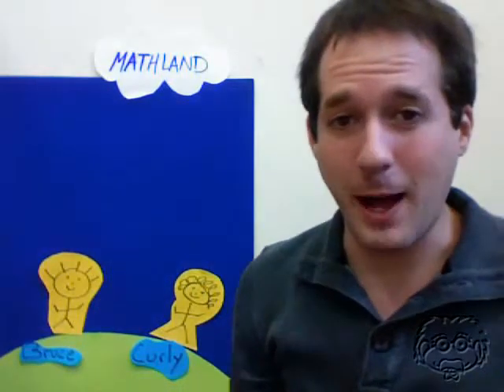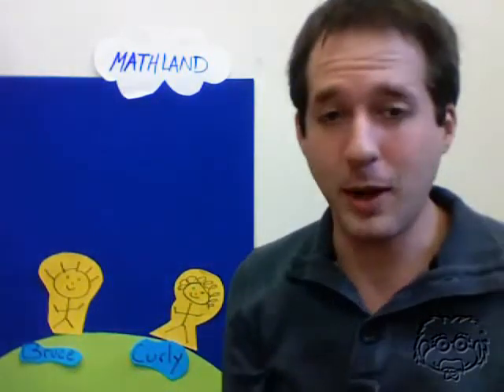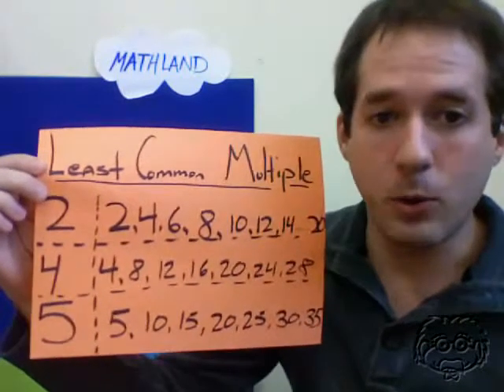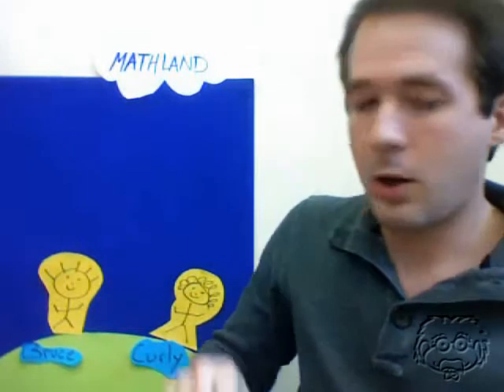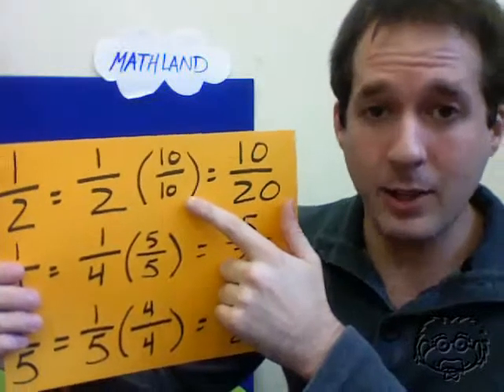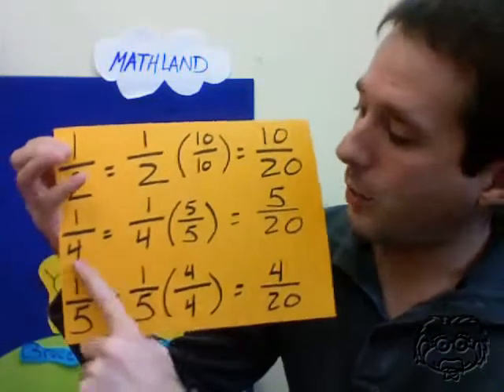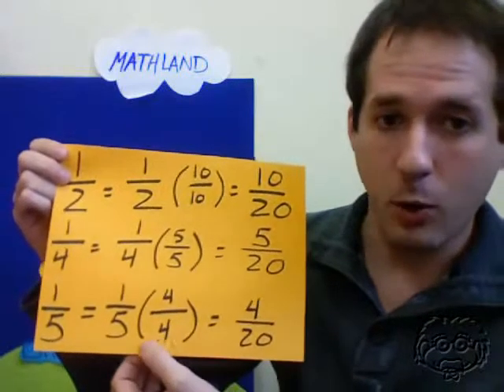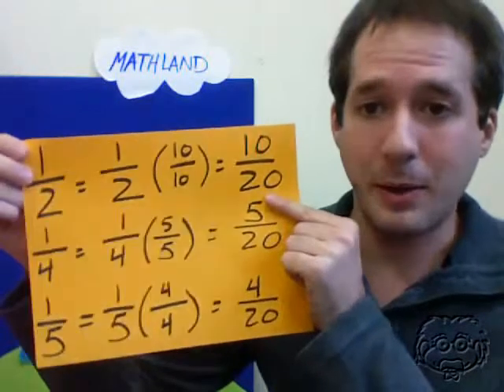Guaranteach Math Tutorial: Finding the Lowest Common Denominator (2)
A short video tutorial from Guaranteach on how to find the lowest common denominator (or LCD) for a set of fractions.